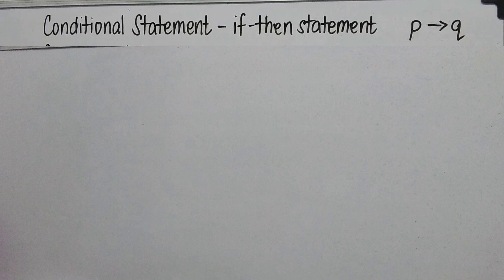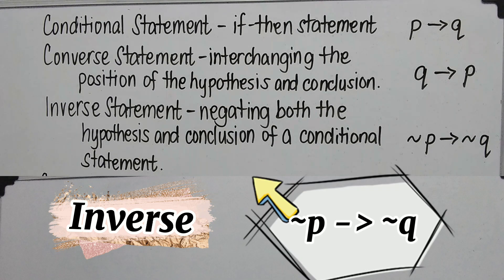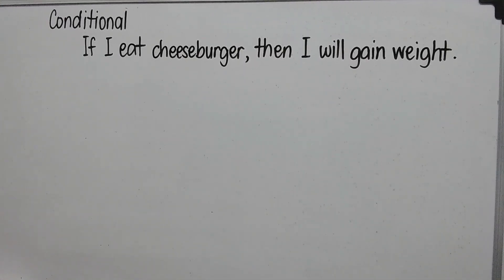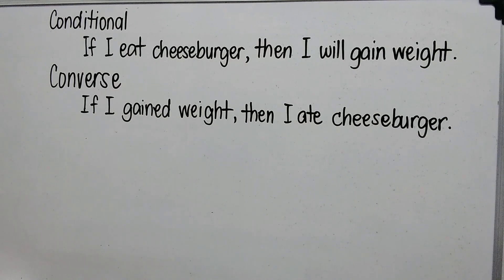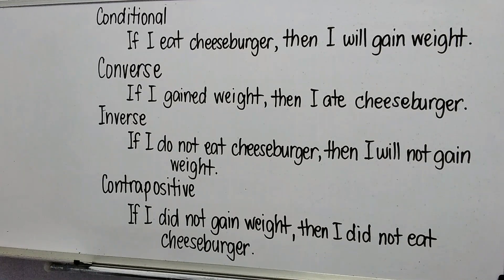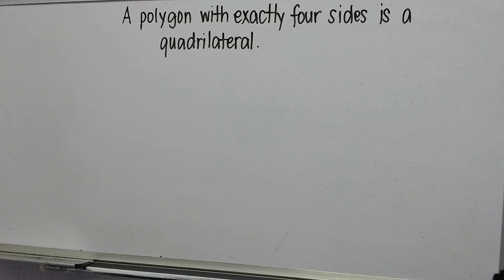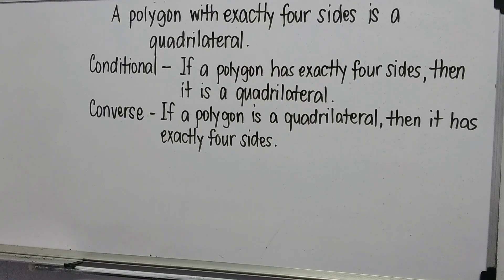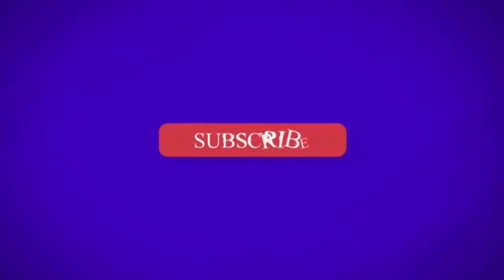CONVERSE, INVERSE AND CONTRAPOSTIVE STATEMENTS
In this video, I will show you how to transform a conditional statement into a converse, inverse, contrapositive statements. Identifying also the hypothesis and the conclusion in a given conditional statement.

Learn Math the easy way...

Please keep on watching my videos, and hope you learn something from this. God bless everyone...